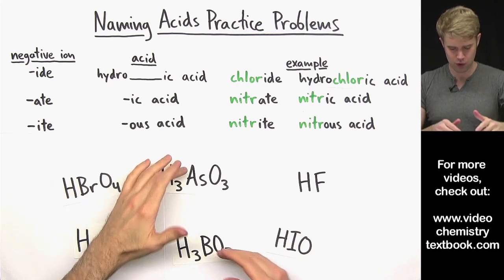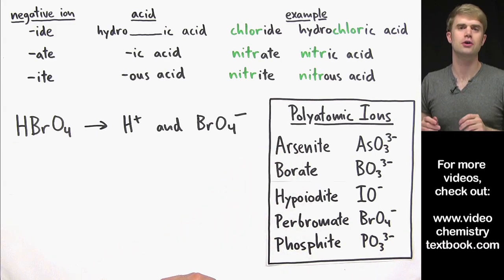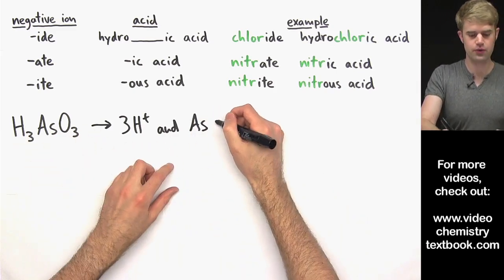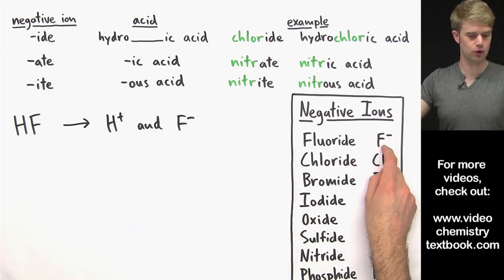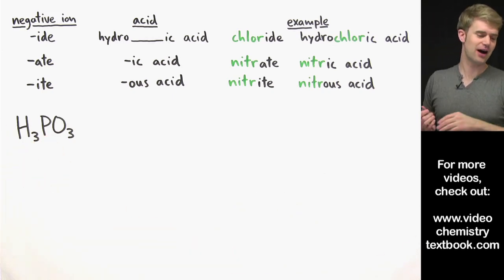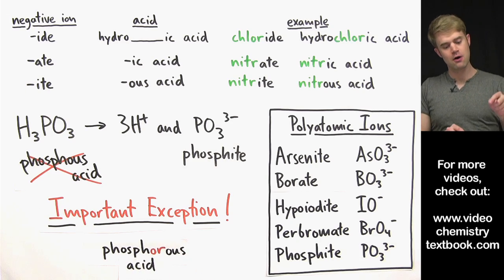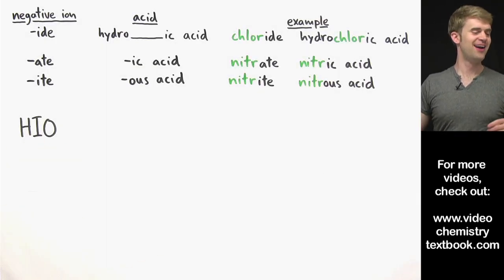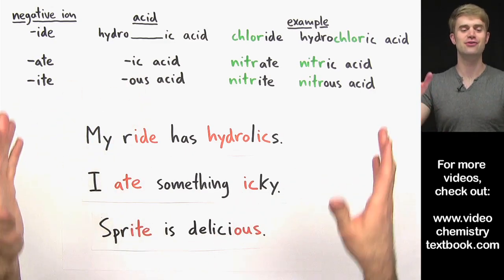Naming Acids Practice Problems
Here are many example problems for naming acids. In order to name an acid, you need to break it down into the ions that make it up. One ion is H+ and the other is a negative ion, which may be a polyatomic ion. Based on the name of the negative ion, there are different rules for how to name the acid. IDE becomes HYDRO- -IC Acid, ATE becomes -IC Acid, and ITE becomes -OUS Acid. There are also some important exceptions: Phosphoric Acid, Phosphorous Acid, Sulfuric Acid, and Sulfurous Acid. The acids that we will name in this video are Perbromic Acid, Arsenous Acid, Boric Acid, Hydrofluoric Acid, Phosphorous Acid, and Hypoiodous Acid.